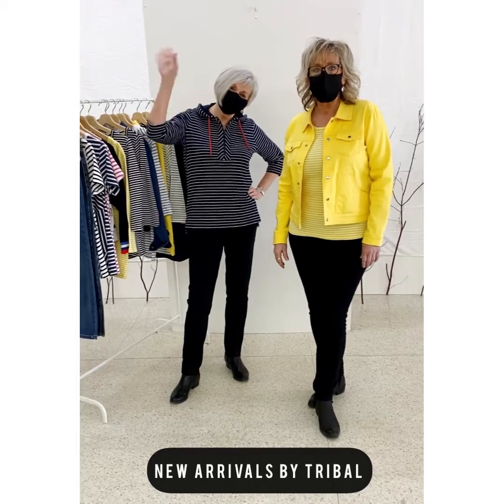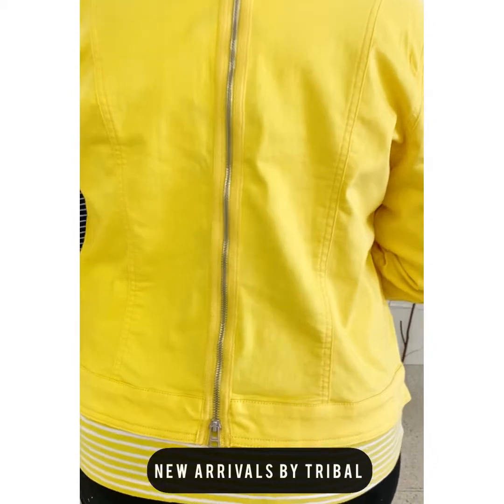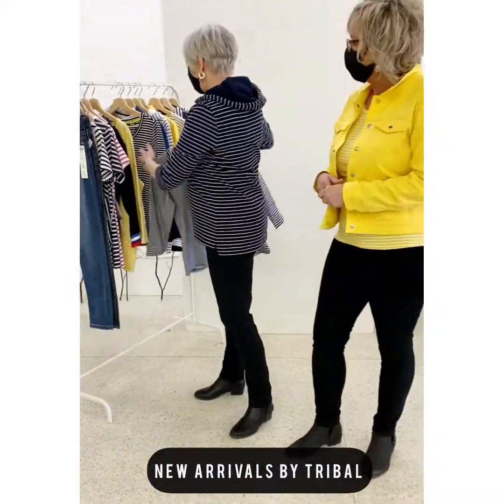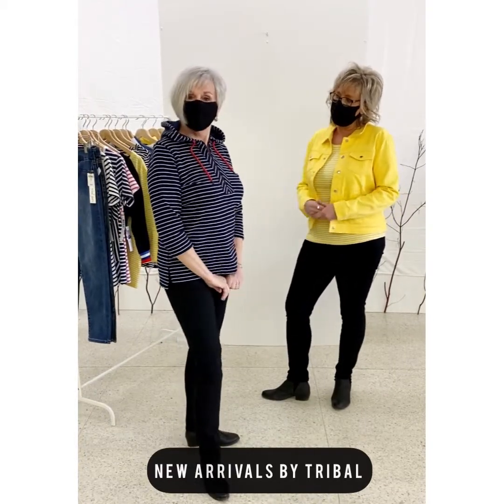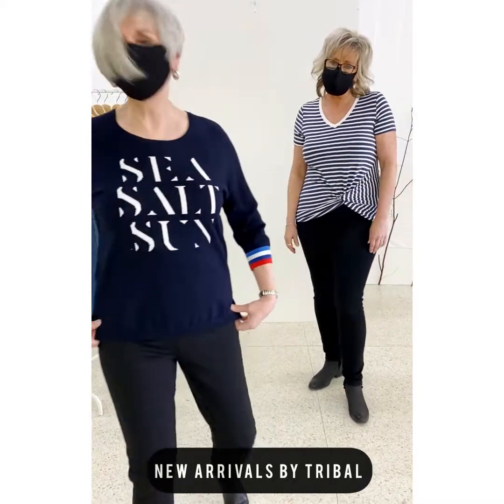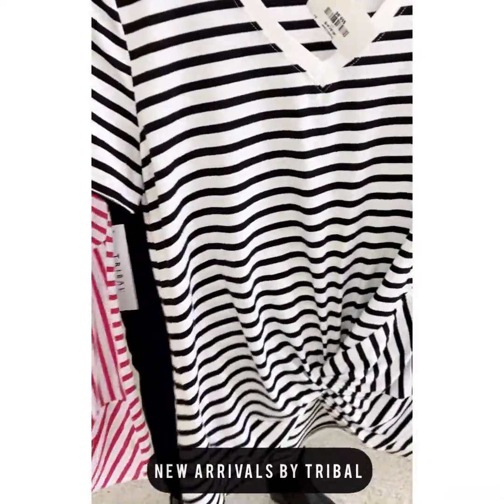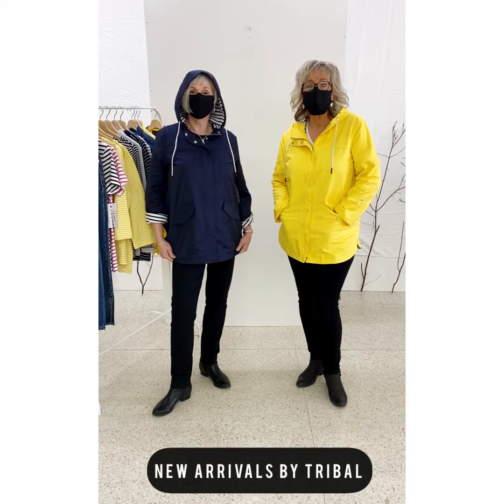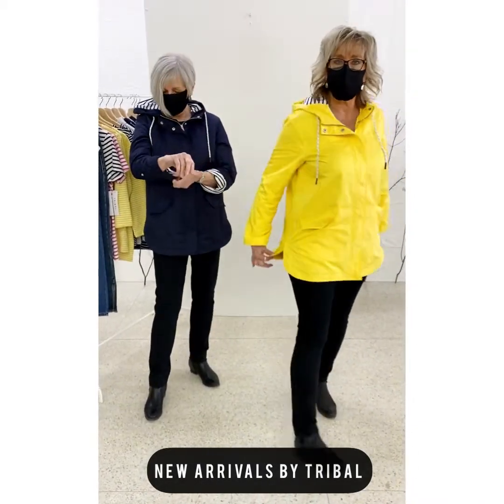video output EB6AC77C 398D 4E3B B708 60EED65A341D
French Dressing Jeans
Spring 2021 New Arrivals